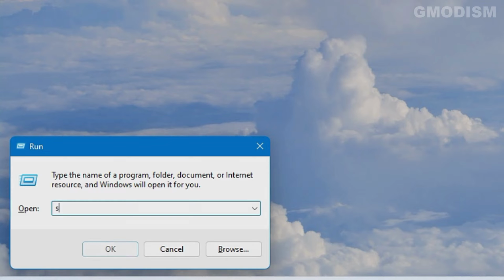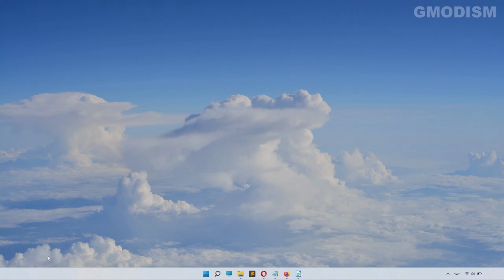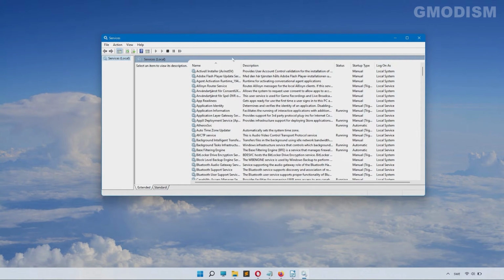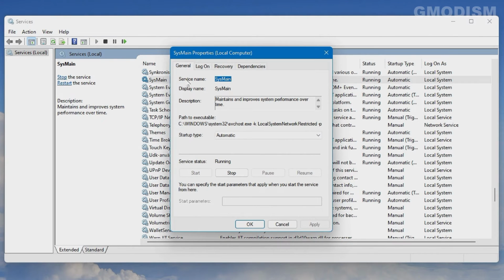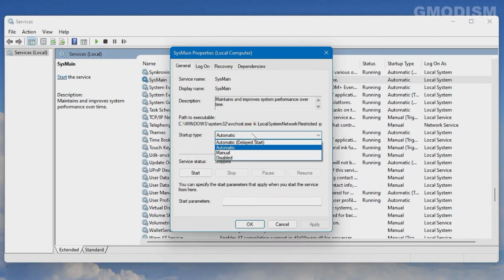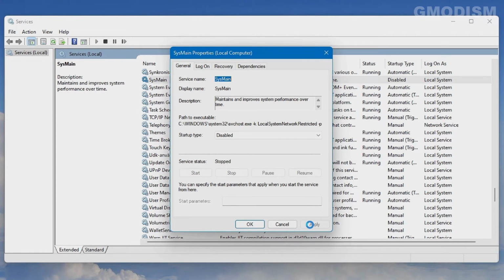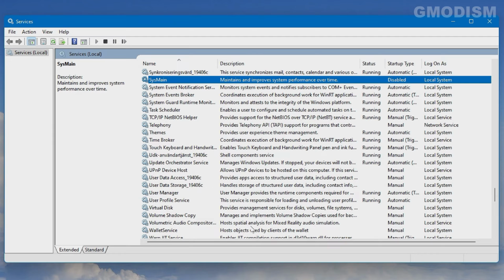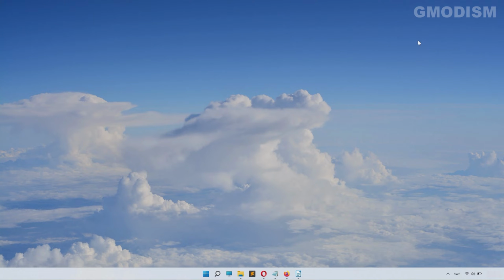Speed Up Windows 11: How to Disable SysMain/Superfetch!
Maximize Your Windows 11 Speed: Disable SysMain Today! ⚡
Discover the definitive guide to turning off SysMain (formerly Superfetch) on Windows 11. Enhance your system's performance by following our step-by-step tutorial on disabling this often unnecessary feature.

🛠️ Step-by-Step Guide:
Navigate through the easy-to-follow steps to disable SysMain on your Windows 11 system. Understand what SysMain is, how it impacts your PC's performance, and why disabling it might be beneficial for you.

🚀 Performance Benefits:
Learn about the potential increases in speed and efficiency your system can gain from this simple tweak. Say goodbye to unnecessary system load and welcome a smoother computing experience.

💻 Technical Insights:
Gain deeper insights into what SysMain does, its history as Superfetch, and why it's a contentious feature among Windows users.